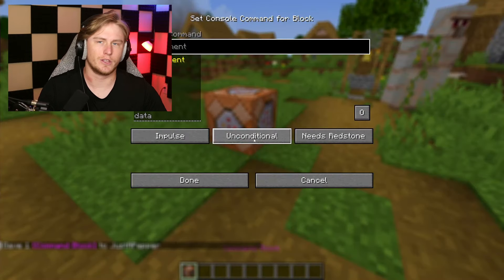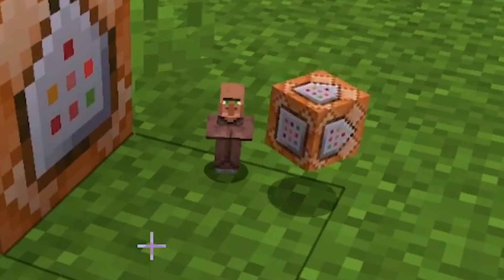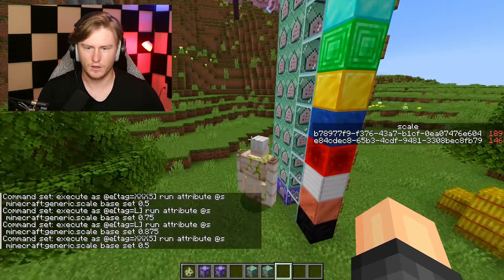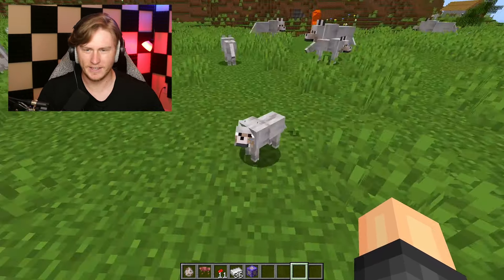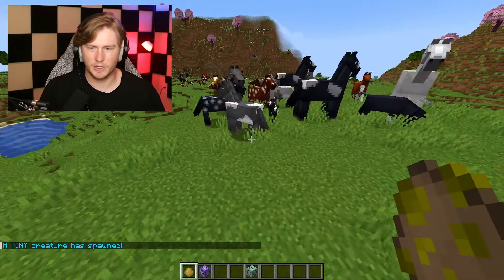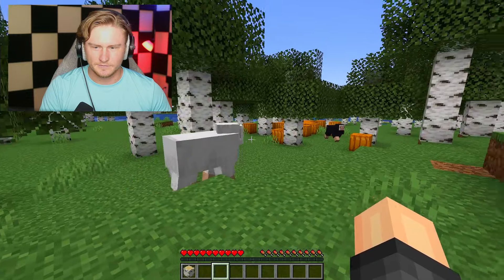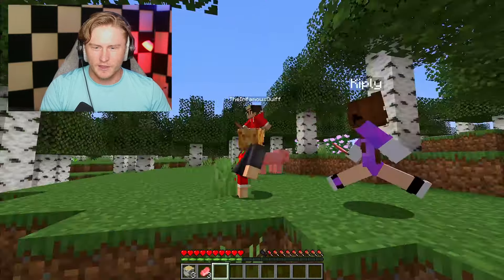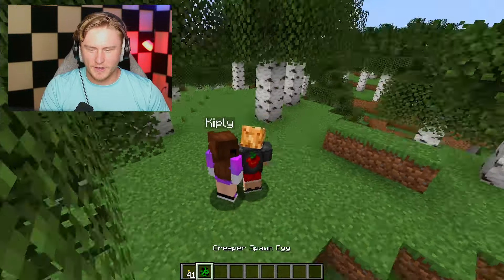I Made Mobs Random Sized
Today I created a datapck in the new mincraft snapshot that gives all movs tandom sizes. Then used it to prank my friends 🐖
Thanks to Quiff and Kiply for letting me prank them